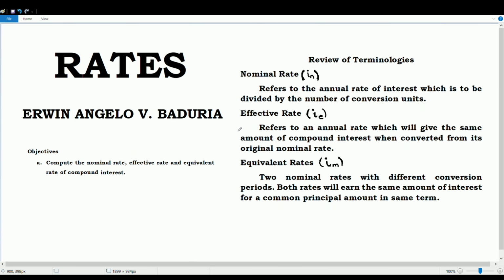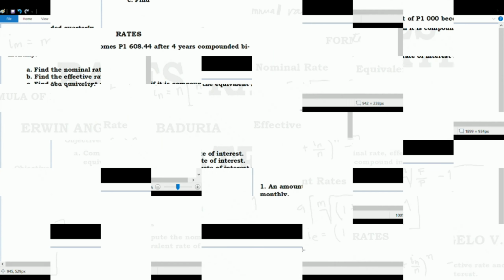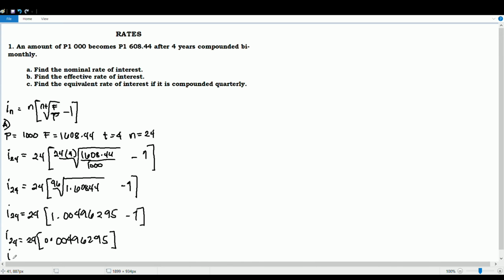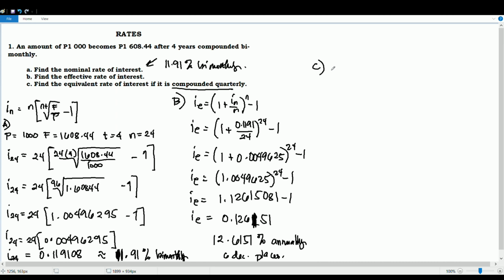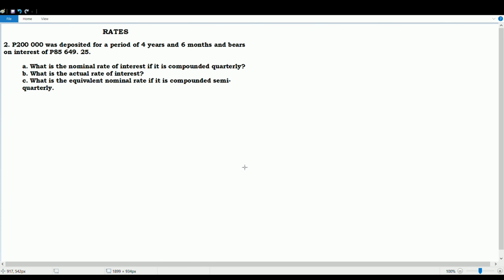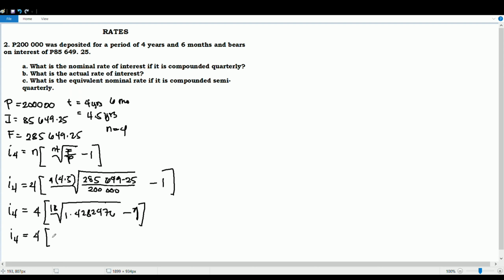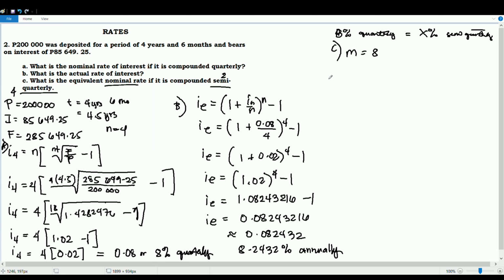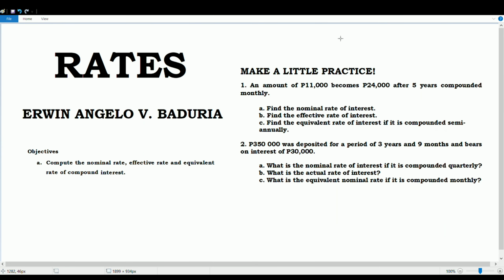RATES (NOMINAL RATE. EFFECTIVE RATE, AND EQUIVALENT RATE) | GENERAL MATHEMATICS | BUSINESS MATH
This contains calculation of nominal, effective, and equivalent rates.